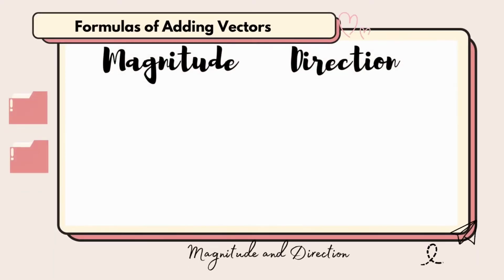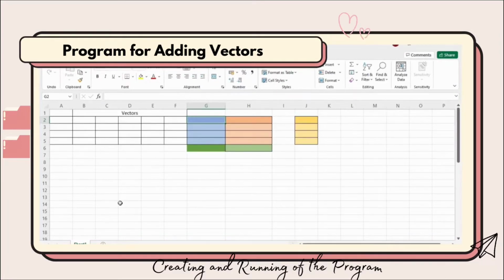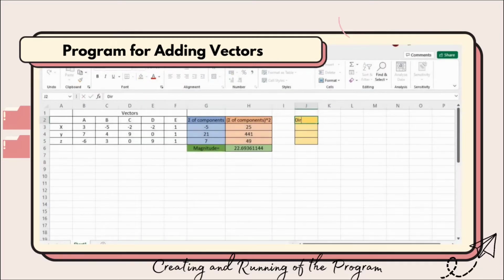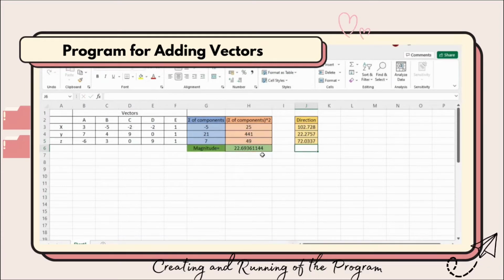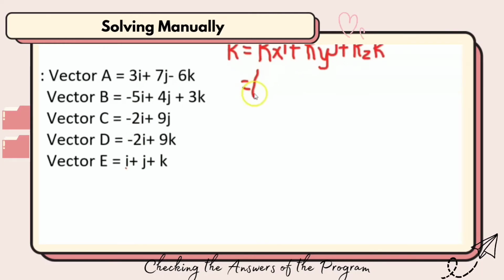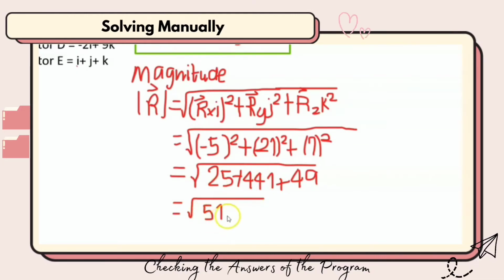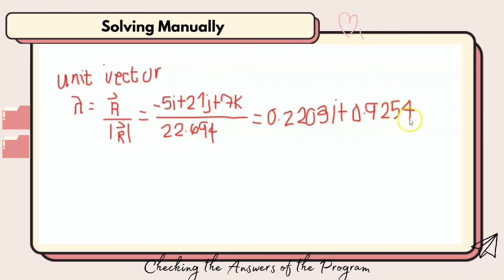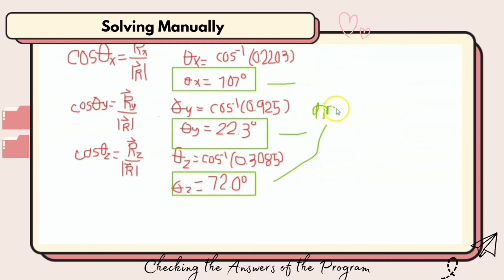Development of Spreadsheet/Program for Adding Vectors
Laboratory 2
Physics for Engineers | PHYSENG-T

BSCESEP-T-1B-T

Members:
Adriano, Cyrille
Dela Cruz, John Carlo
Lubarbio, Aubrey
Mamental, Bai Shahan